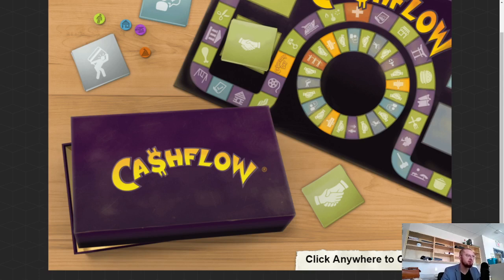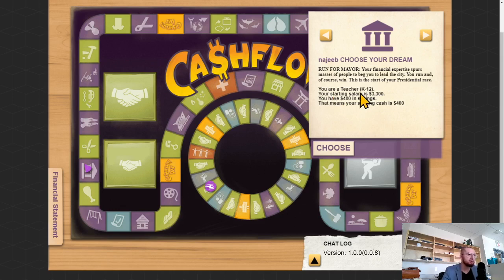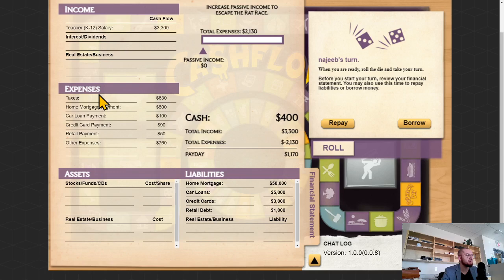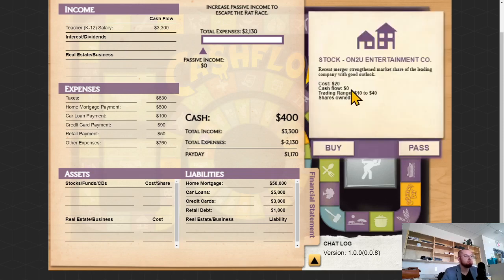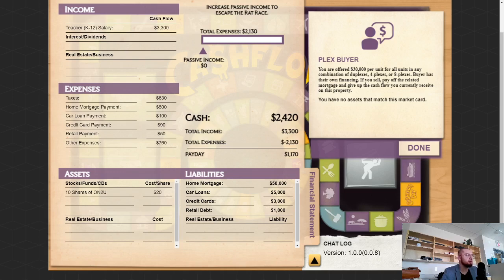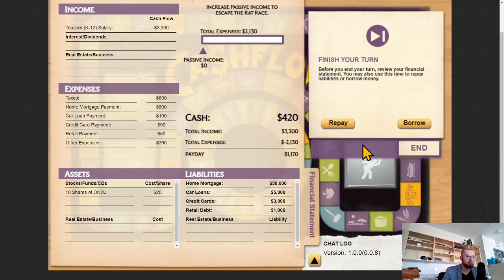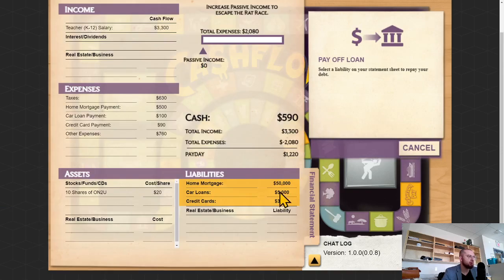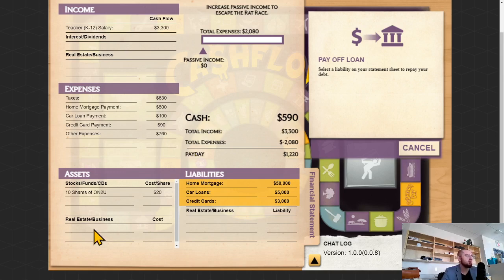How to Play Cashflow 101 | Money 101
Make sure to sign up, use the same link to begin playing once you have registered.